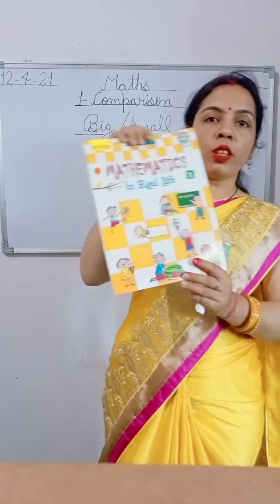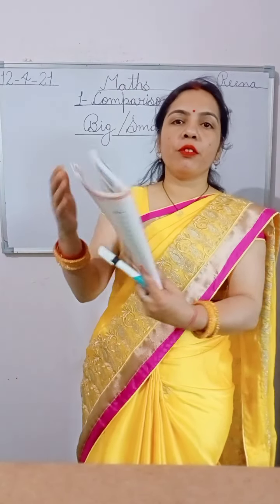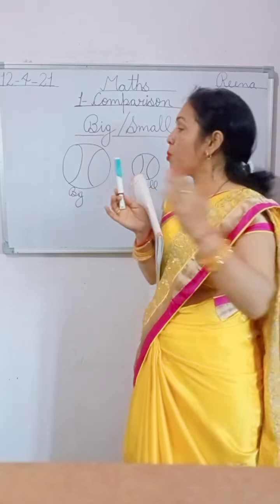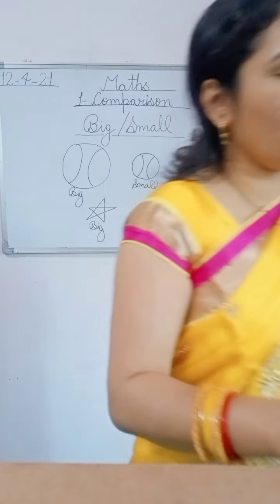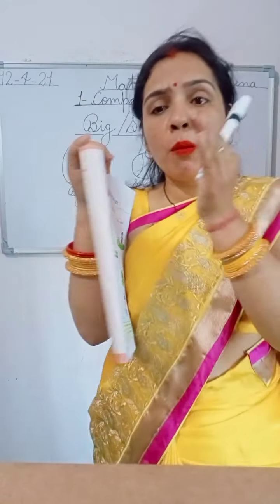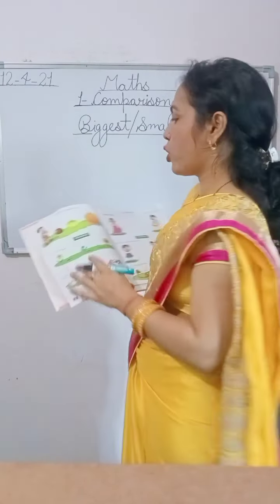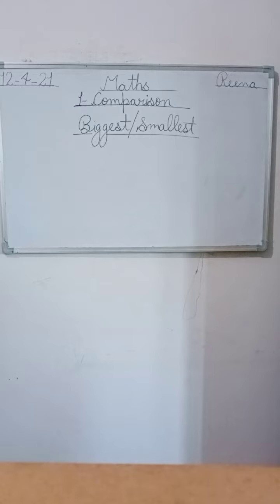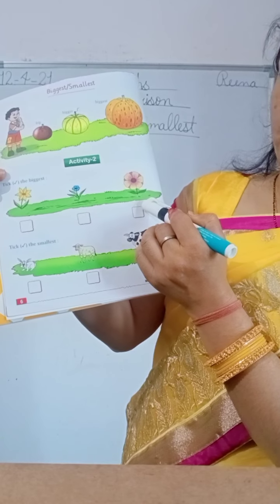Date-12-4-21/Class-1st/Sub-Maths (1-Comparison )(Big-small, Biggest-Smallest)